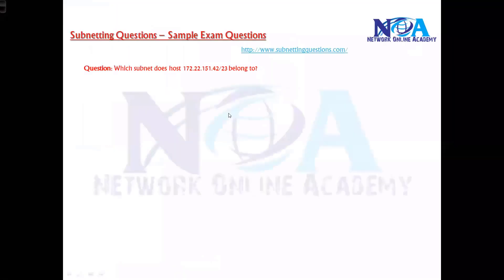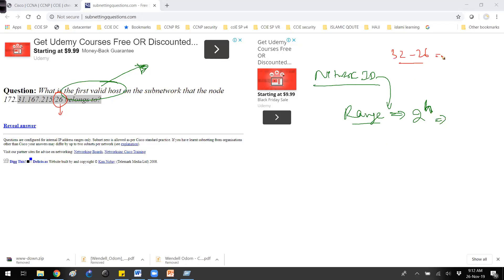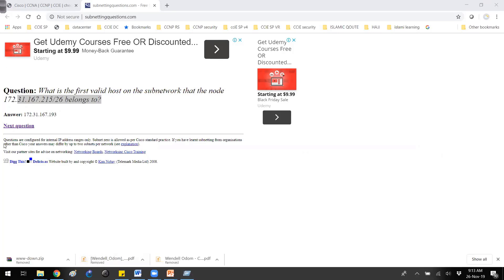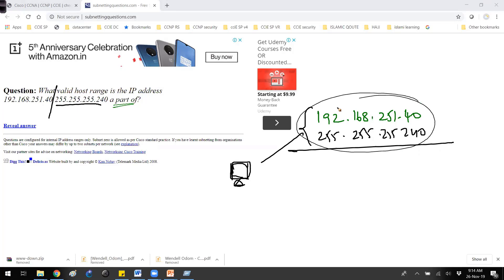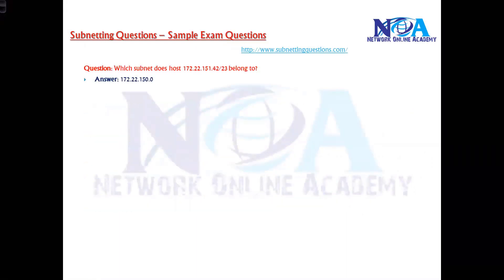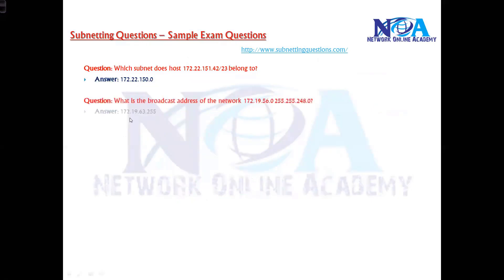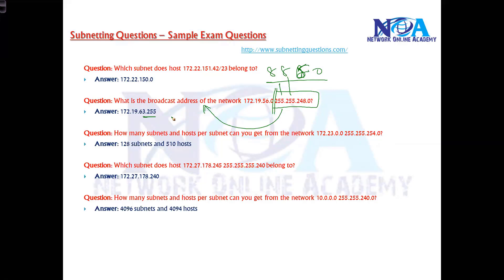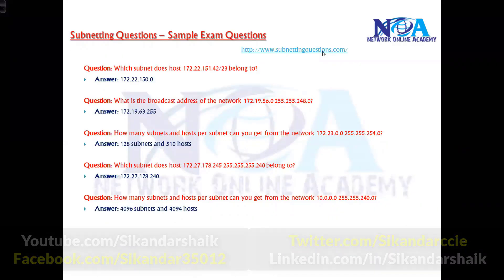027 Sample Subnetting Exam Quetions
Are you preparing for networking exams like CCNA? Understanding subnetting is crucial! In this video, Sikandar Shaik walks you through Sample Subnetting Exam Questions, breaking them down step by step for easy understanding.

🔹 Learn how to solve subnetting questions quickly
🔹 Improve your speed and accuracy for certification exams
🔹 Perfect for CCNA, CCNP, and networking professionals

📌 What You’ll Learn:
✔ Subnet mask calculations
✔ Determining network and broadcast addresses
✔ Finding the number of subnets and hosts
✔ Exam-style subnetting practice